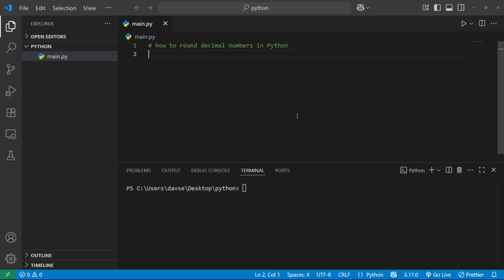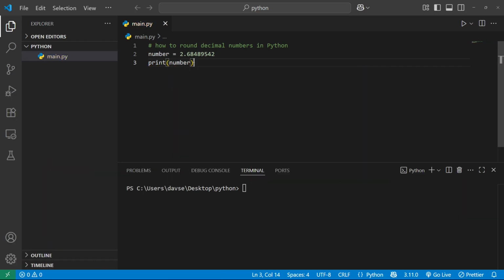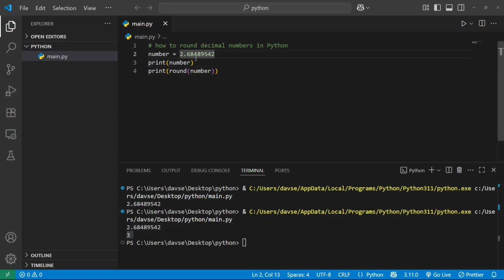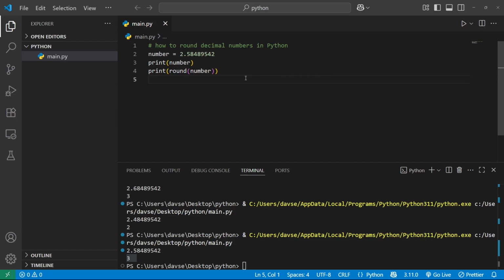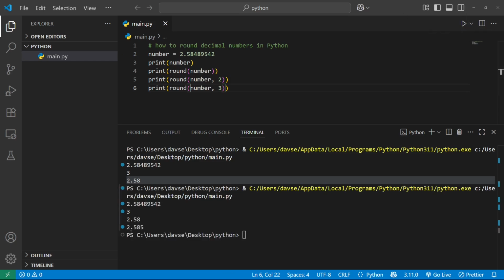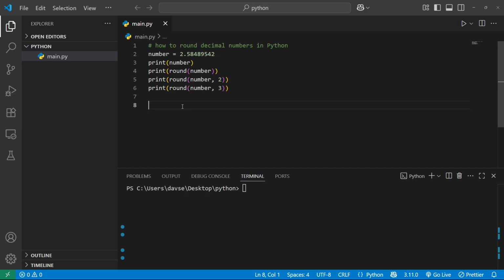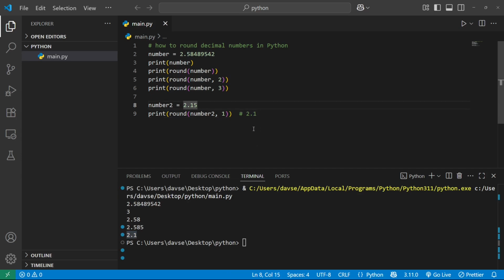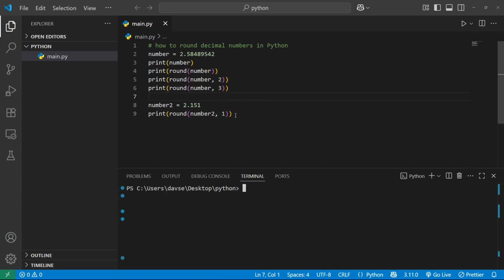37. Python for beginners - How to round decimal numbers in Python